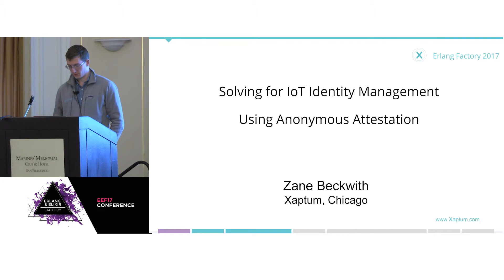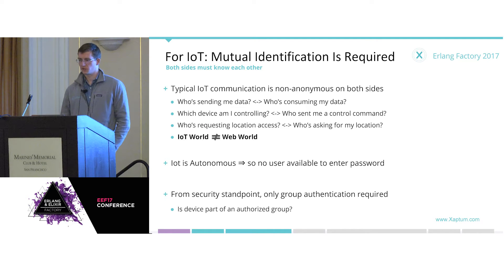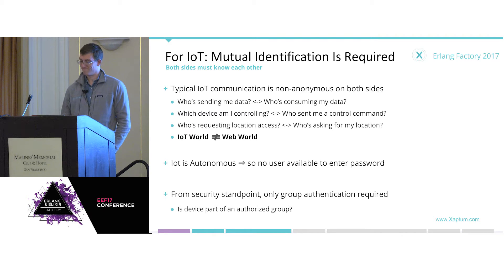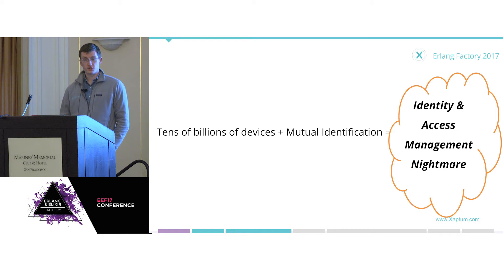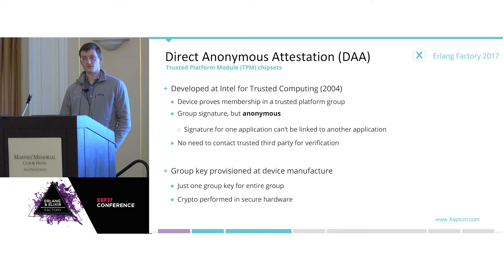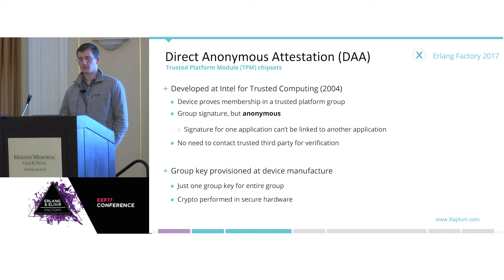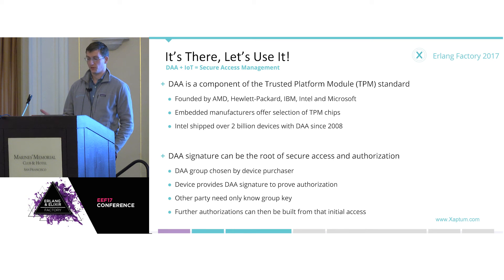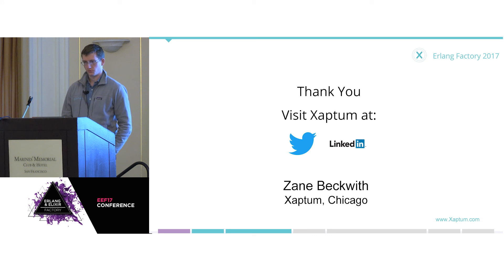Lightning Talk: Anonymous Attestation For IoT Security - David Bild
Erlang & Elixir Factory San Francisco is now Code BEAM SF!
15-16 March 2018.